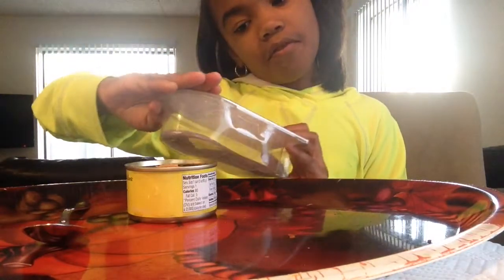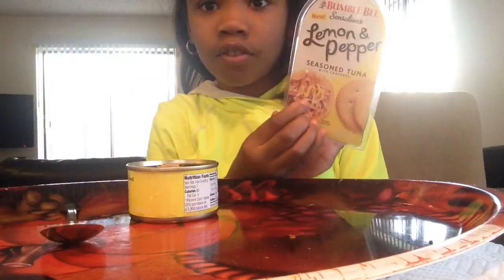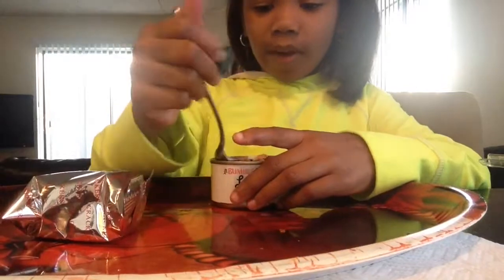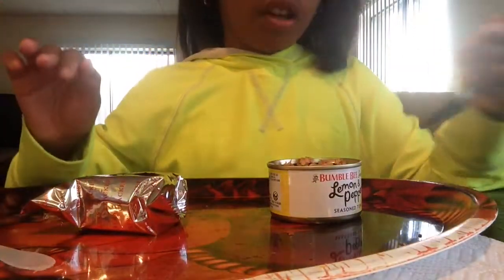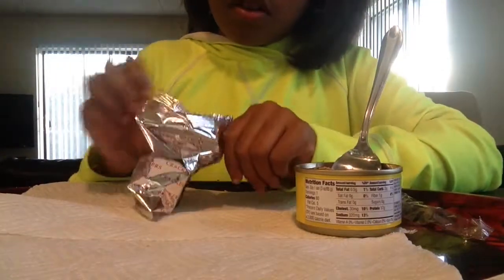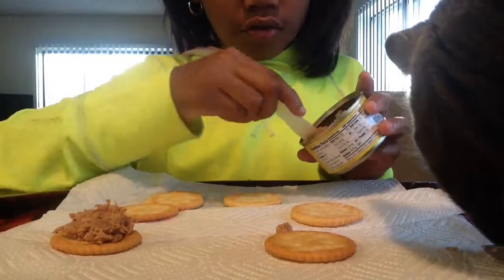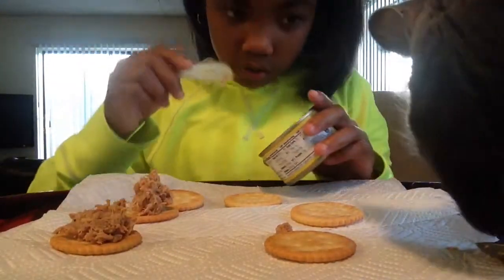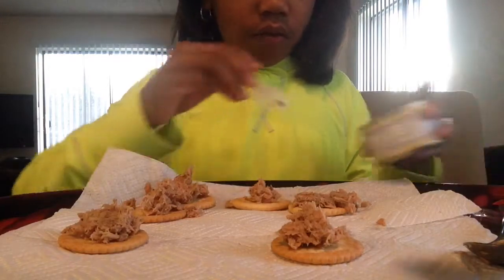Trying Tuna and crackers!!! (Warning my cat tries to eat it!) 😷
Musical.ly: Aloha_.Ashanti
No insta
Kidmix: Aloha_.Shanti

Luv u guys!!! ByE!!